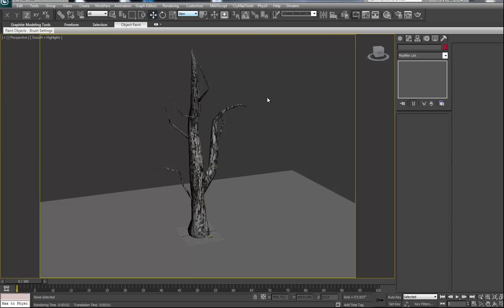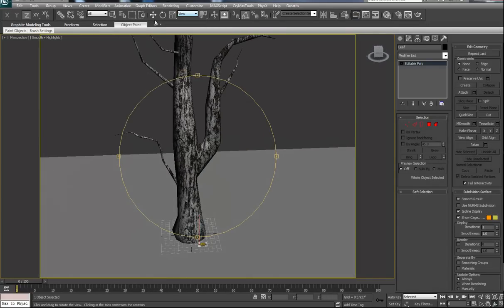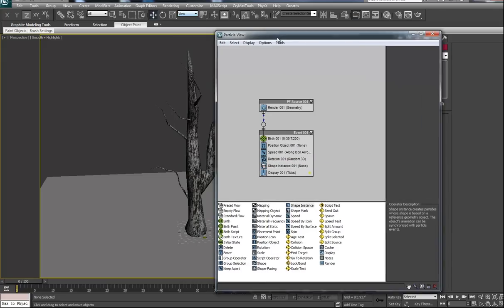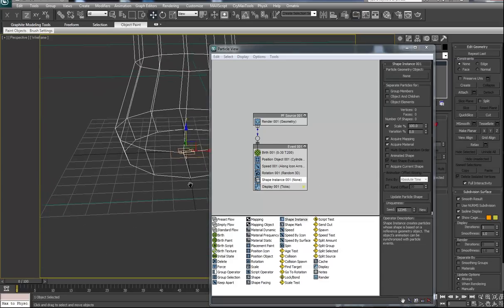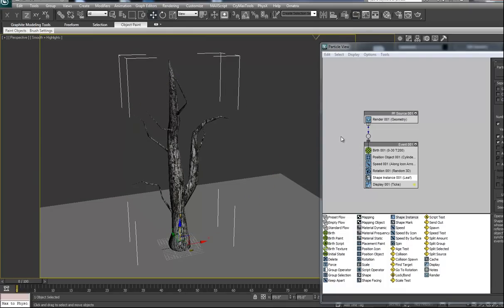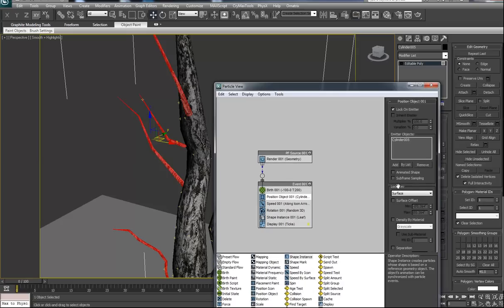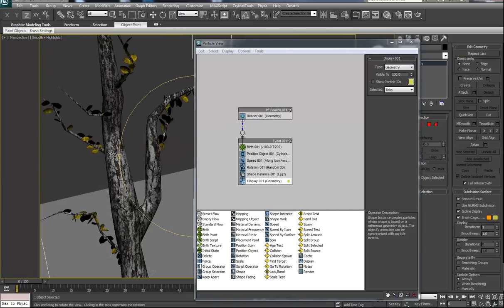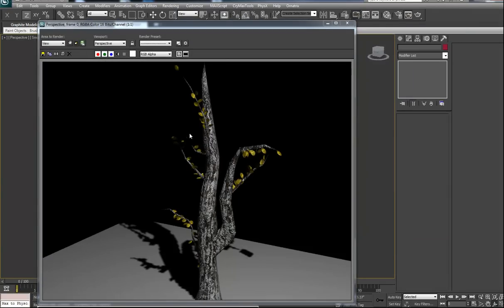Quick Tutorial - 3ds Max Populationg a Tree with Leafs.mp4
Quick Tutorial in 3ds Max on how to Populate a Tree with Leafs with Particles